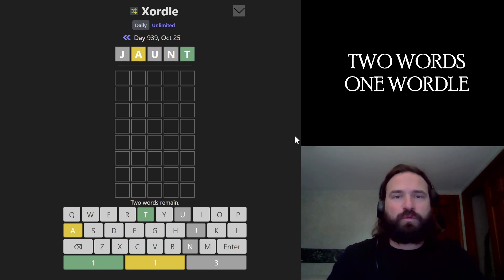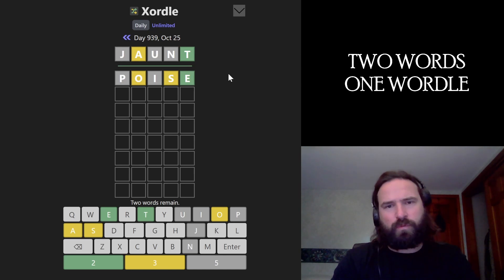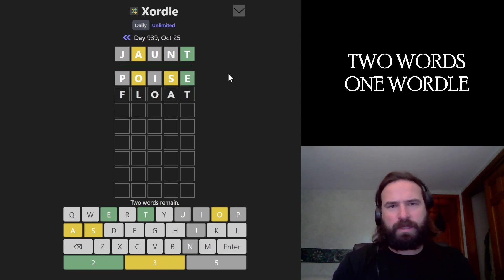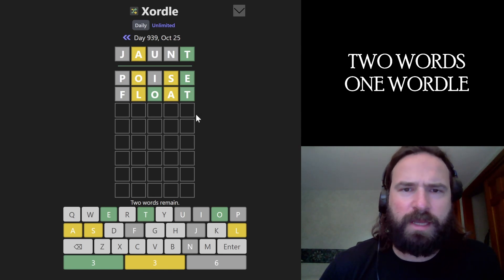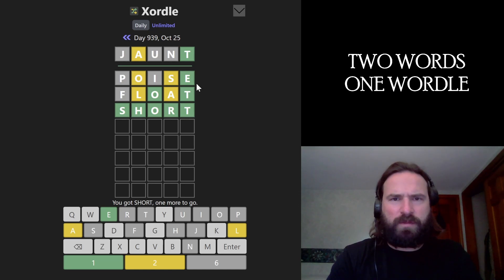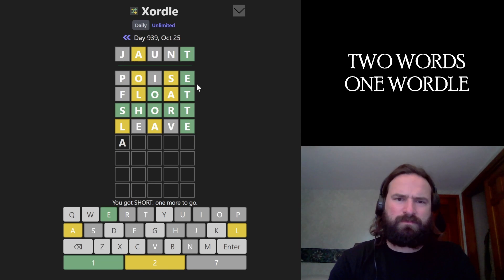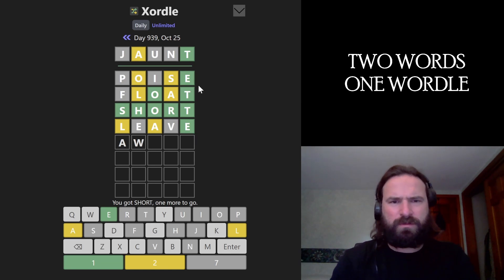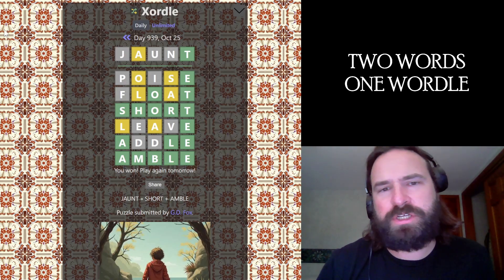TWO WORDS ONE WORDLE